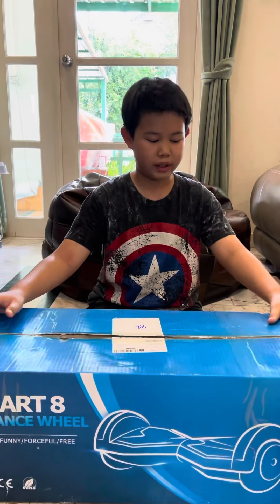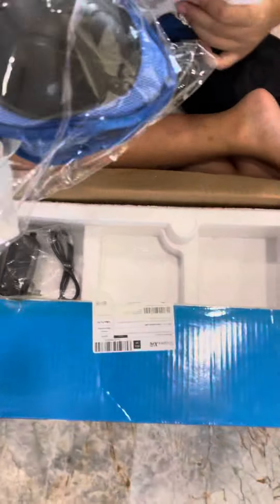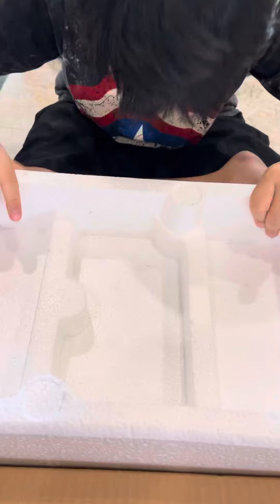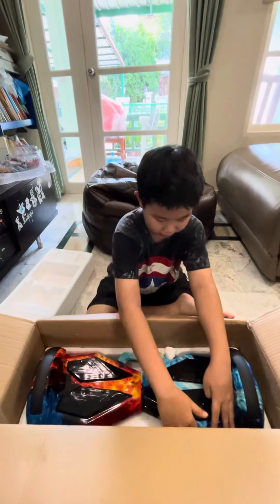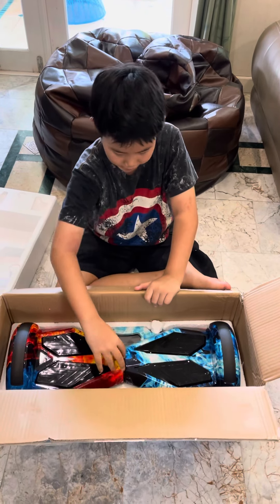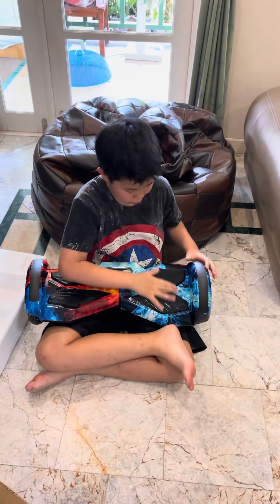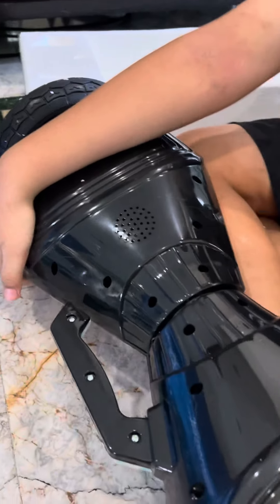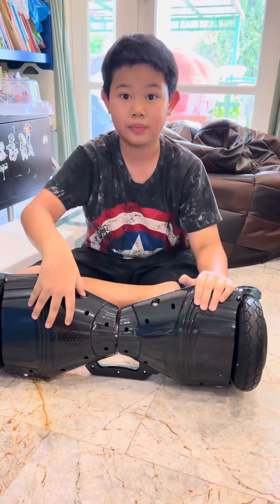Open Box Smart8 Balance wheel Hover board